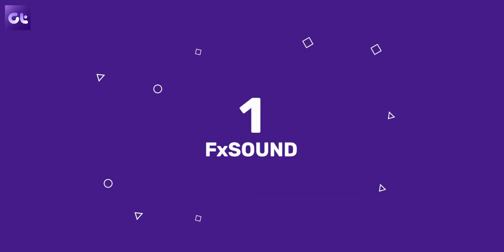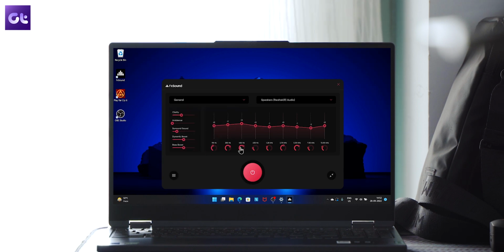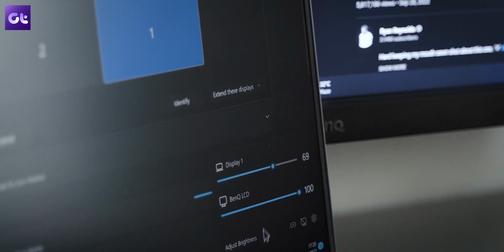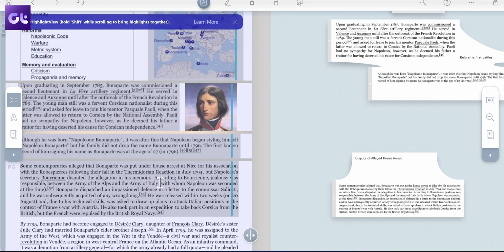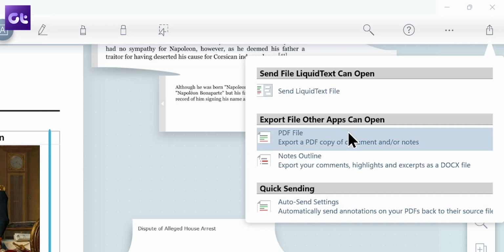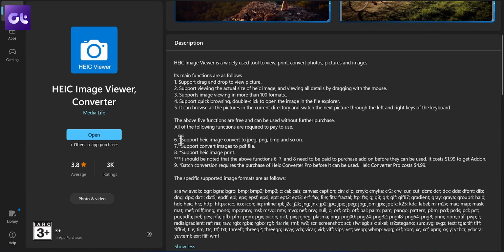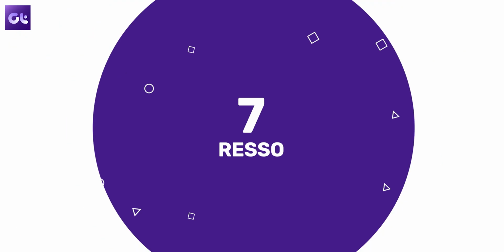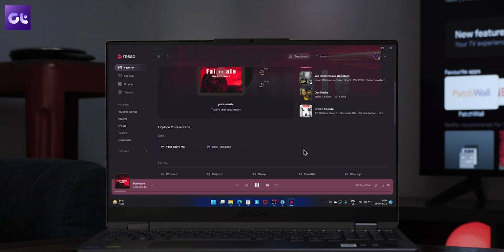Top 7 Best Windows 11 Apps in 2022 on Microsoft Store | Guiding Tech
We all know that the true experience of Windows comes with all the apps, right? So what are the apps that you must install on your Windows 11 machine? Well, that's what this video is all about.

Today, we'll be talking about the most essential apps that look good, work great, and enhance your productivity by miles, while also keeping your system safe and secure.

Topics covered in this video:
windows 11
best windows 11 apps
apps in windows 11
windows 11 apps
windows 11 tips
windows
android apps in windows 11
best windows 10 apps
windows 11 features
windows 11 first look
microsoft windows 11
windows 10
install android apps windows 11
windows 11 new apps in 2022
windows 11 android apps
android apps windows 11
best apps for windows 11 in 2022
android apps on windows 11
best windows apps
new app in windows 11 microsoft store